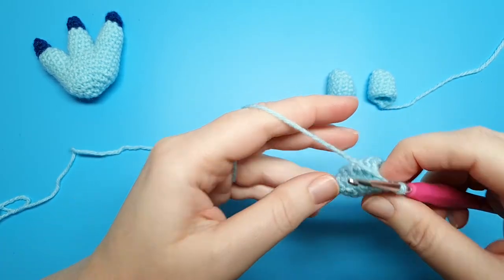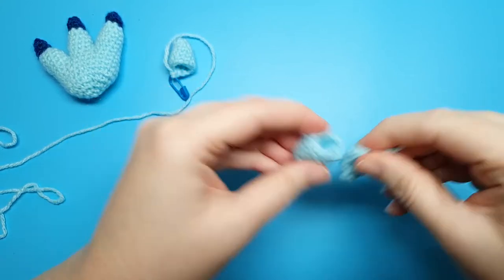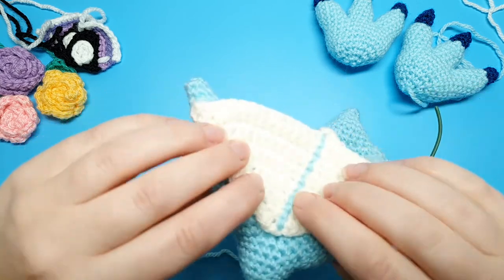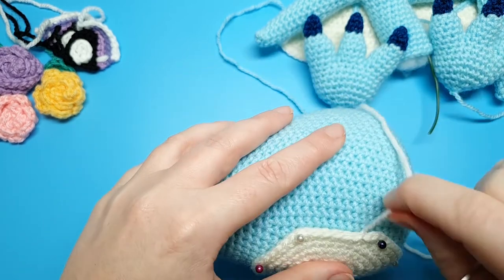Egg Laying Pterodactyl Crochet Pattern | PART TWO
Part two of the egg laying pterodactyl pattern.

Timestamps:
Wing - Arm: 00:23
Wing - Membrane: 14:43
Toes & Feet: 22:48
Claws: 34:42
Assembly: 35:40

This amigurumi pattern and tutorial will show you, step by step, how to crochet an egg laying pterodactyl. This pattern isn't overly difficult but it is fairly large. I'd recommend it for at least advanced beginners.

What is What the Hook?!
What the Hook is a community crochet series, with a new design challenge each month. Flex your creative muscles and test your crafty skills by taking part in What the Hook?!
Music & Sound effects:
Sound Effects: